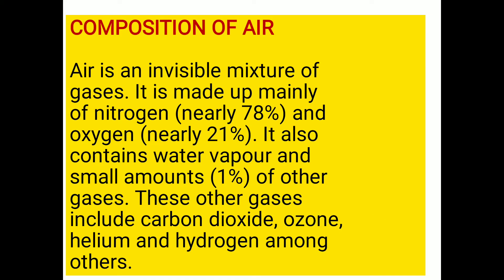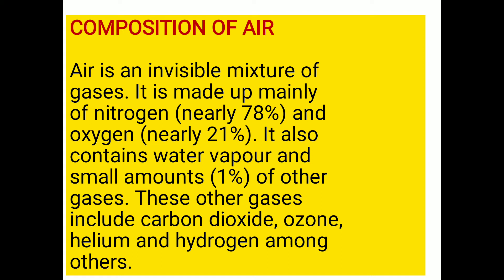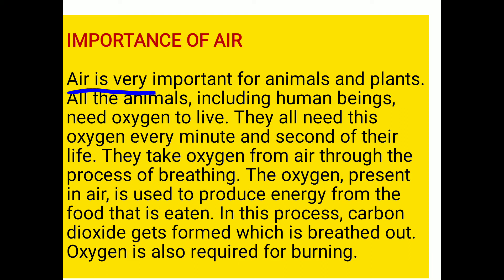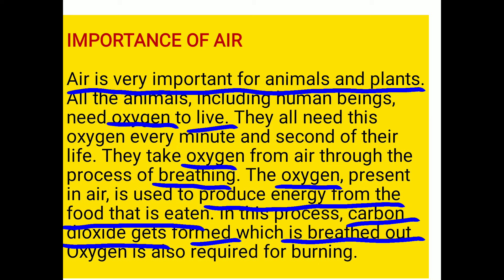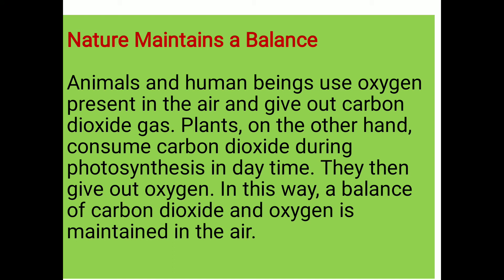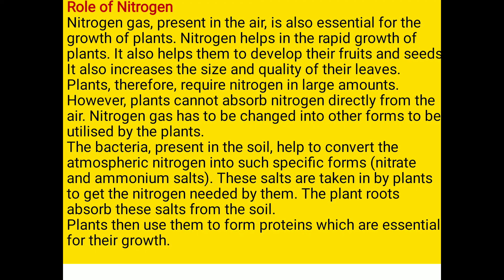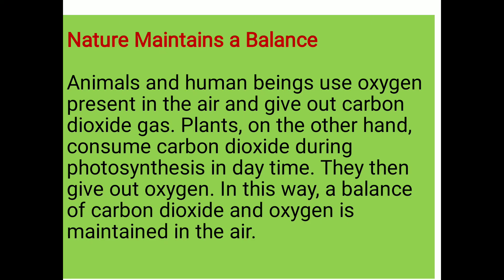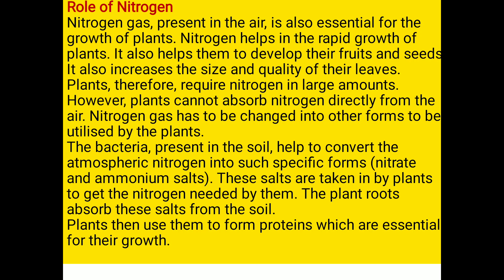Ch- 10 (Air) , Composition of Air, Importance of Air, Nature Maintains a balance ( Class 5)